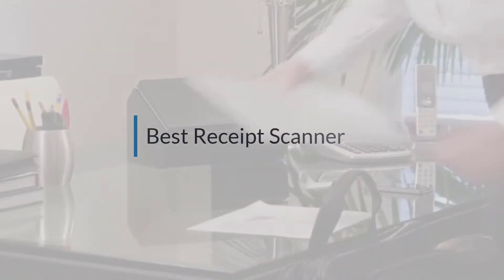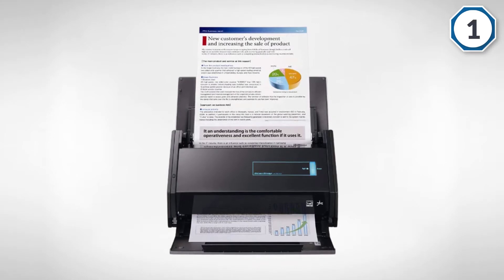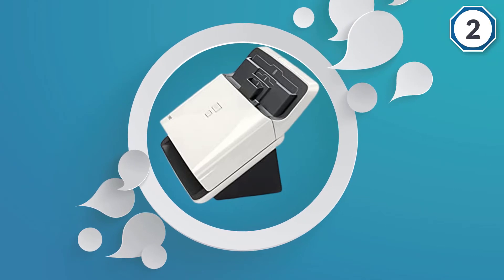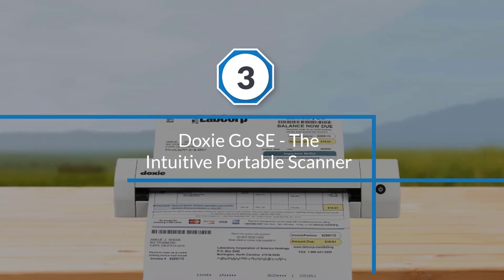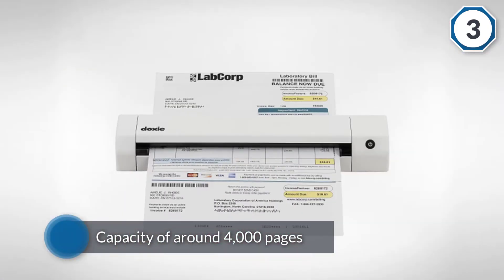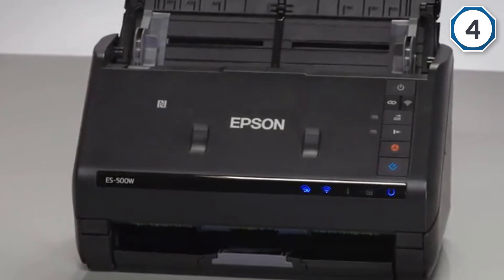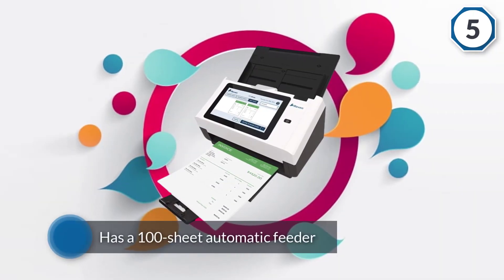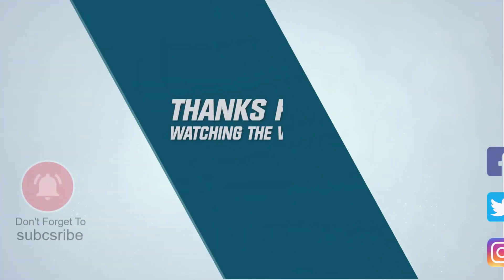Top 5 Best Receipt Scanners Review in 2023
Best Receipt Scanners featured in this Video:
0:17 1. Fujitsu PA03656-B005 Image Scanner ScanSnap iX500
1:18 2. The Neat Company 2005410 NeatDesk Desktop Scanner
2:18 3. Doxie Go SE - The Intuitive Portable Scanner
3:19 4. Epson WorkForce ES-500W Wireless Color Duplex Document Scanner
4:19 5. Raven Pro Document Scanner

What Is a Receipt Scanner?
A receipt scanner is a specific form of a document scanner. Some models sport a compact size for added portability and ease of use.
We all know how important documentation is. People need to keep a note of their receipts for tax purposes — especially if you’re hoping to tax deductions.  Furthermore, it’s comprised of both hardware and software. The machine refers to the former while the program itself that scans the receipts is the latter.
Do remember that the right receipt scanner depends on the purpose — personal recordkeeping is significantly different in scale compared to company documentation.

What is the Best Receipt Scanner?

If you are looking for the top Receipt Scanner, then you are in the right place. Because we are delivering the most relevant and necessary information about the tool. Literally, the Tool Wizard team read countless reviews from the real users, and make their own ranking based on the product features, value for the money, the reputation of the manufacturer.